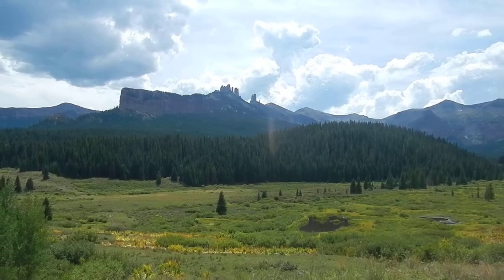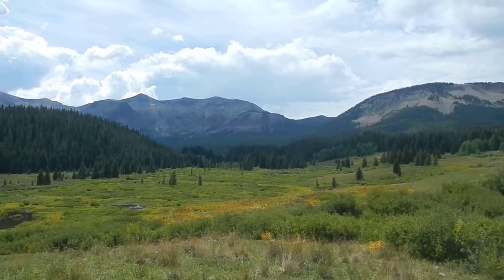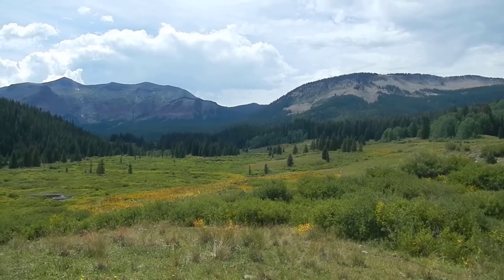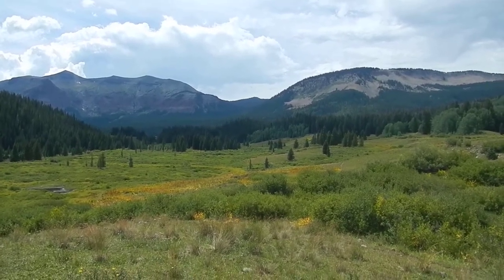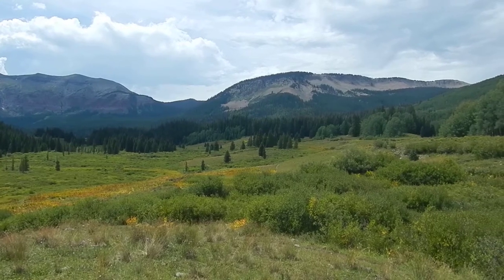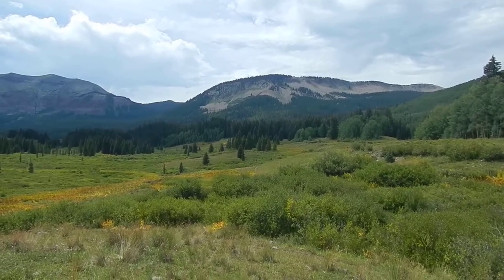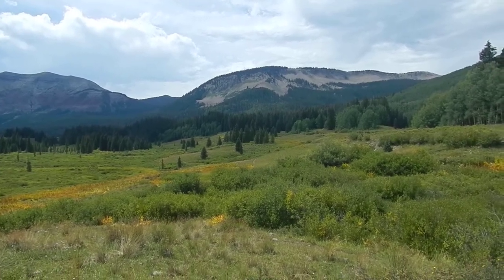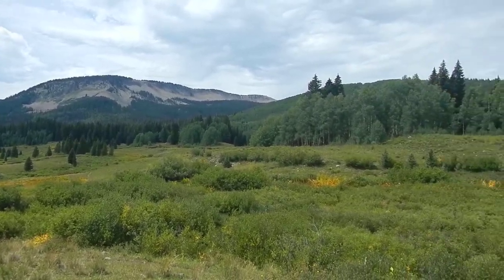Storm Ridge Day 1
Dad and I hiked around Storm Ridge in the West Elk Wilderness ( in Colorado ), I recorded this at the end of our first day.